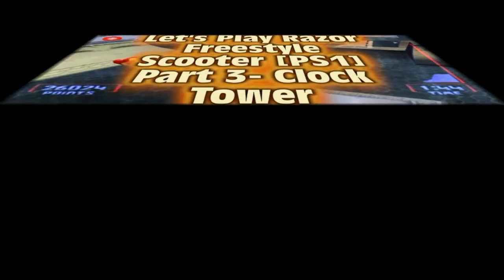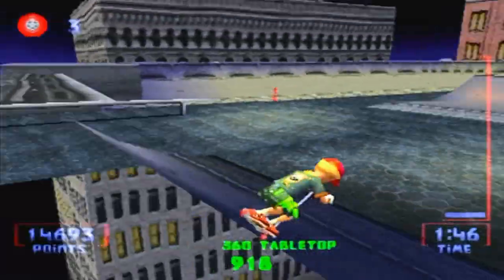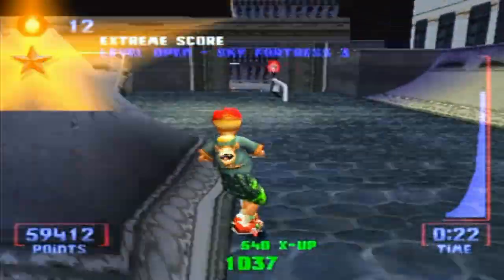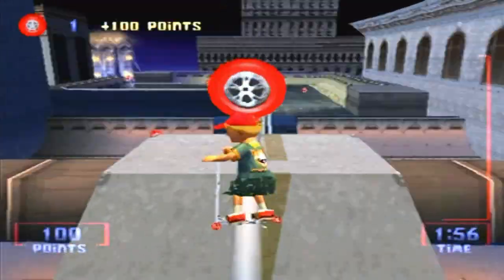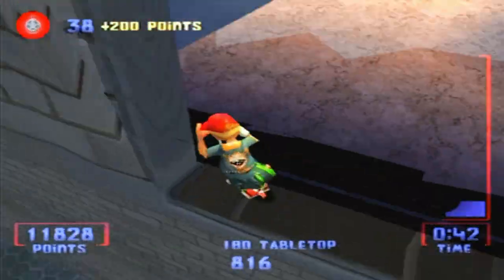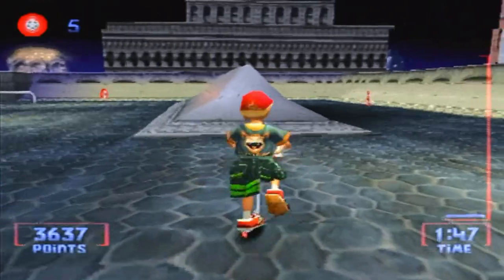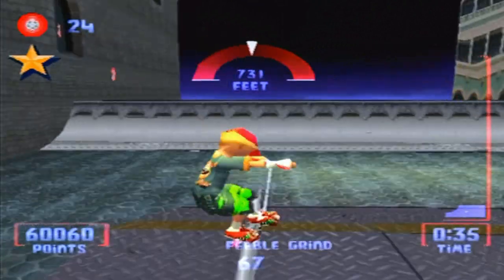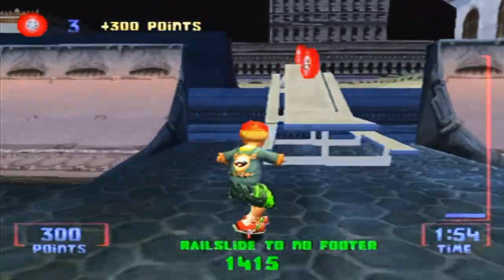Let's Play Razor Freestyle Scooter [PS1] Part 3- Clock Tower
BONA_BONA_ Let's Play Razor Freestyle Scooter [PS1] Part 3- Clock Tower

Episode Info # - Level Clear - 20000 Points
Grind 800 Feet
Extreme Score - 60000
Pull A 8000 Point Combo
Earn 100 Bonus Seconds
Get 40 Wheels

Let's Play Info # - Razor Freestyle Scooter Is The Opportunity To Take Your Scooter Into The Funbox Control Urban Thrashers Who Cut Through Massive Radical Environments Perform Tight Tricks Like Heel-Flips Candybars Can-Cans And Supermen Add To The Time Bar By Pulling Off Air On Intense Ramps And Half Pipes Grind Ledges High Flying Wires Barrels And Benches Collect Tokens Scattered Throughout Each Level To Unlock The Coolest Parks And Characters

Original Air Date- March 23rd, 2023 (03/23/23)
- Let's Play #47
- Let's Play Video #1117
- Recorded In 2023
- Game Released In 2000

Additional Notes # - Save The Razor Freestyle Scooter Crew By Grinding Jumping And Throwing Down Tricks

Links- Add Me On Facebook

All Copyrighted Material Is Owned By It's Respective Holders.
Policy Of Copyright. My Videos Contain Foul Language And Is Not Suitable For Children You've Been Warned